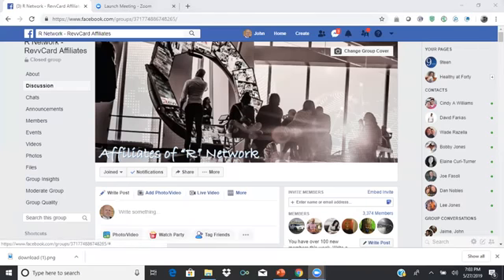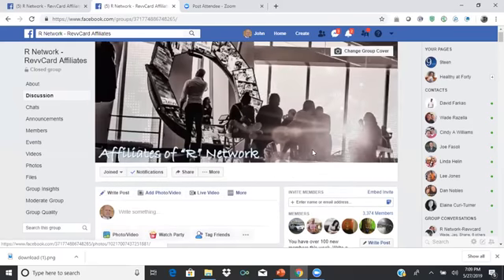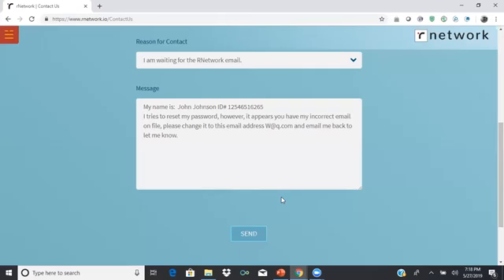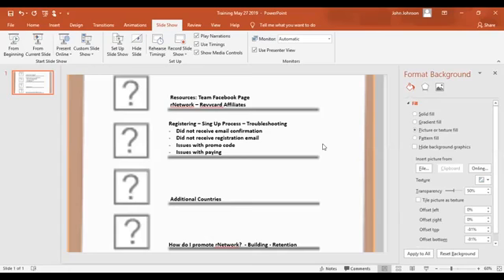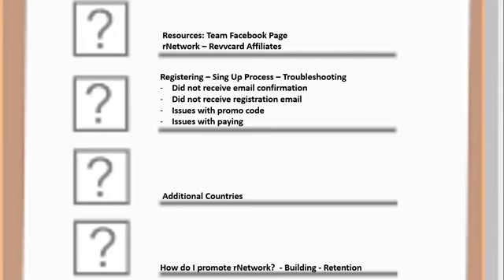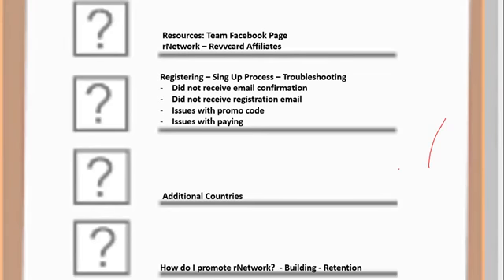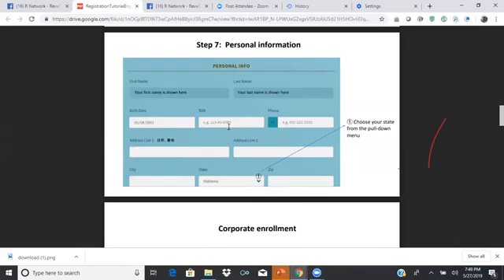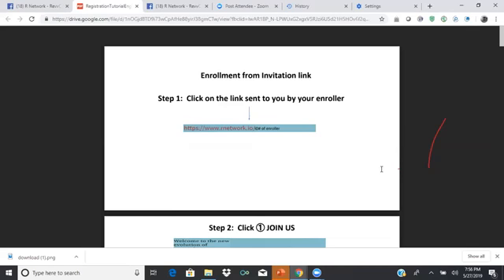Training Webinar How to join our Facebook Group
David Agrinsonis
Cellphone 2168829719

Below is my link to sign up as charter member with RNetwork.

On Monday, May 20, EVERYONE who signs up/registers before June 15th, 2019 will waive the initial $30 fee to be $0 by typing "revvcard"  All lowercase, into the promotional code area.  You still would have to pay the $38 monthly. I am willing to help 5 people who can't afford the $38.